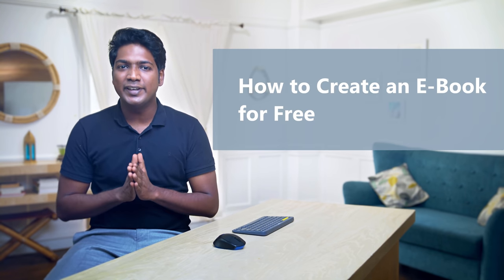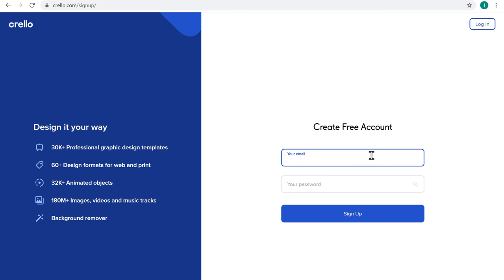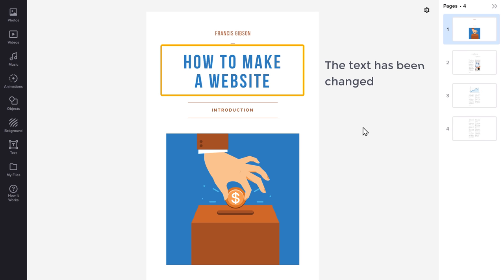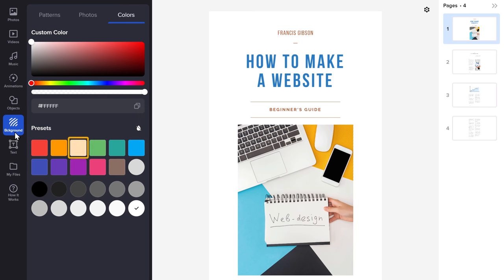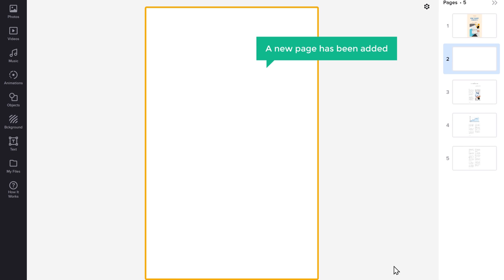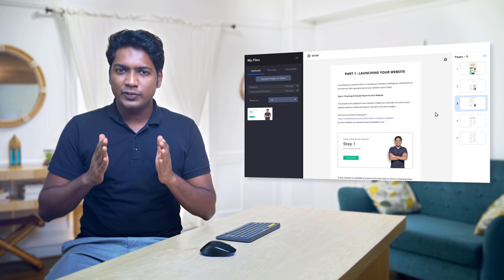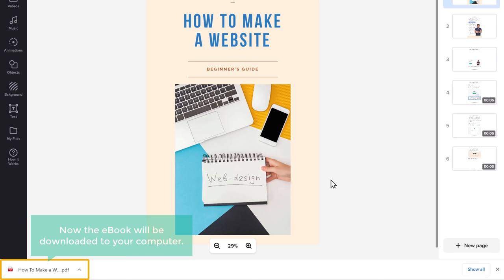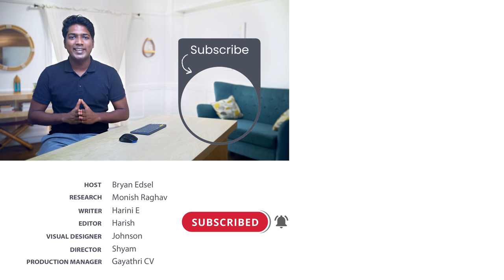How To Create An Ebook for Free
Learn how to create an ebook for free

0:00 Intro
0:48 Create an account on Crello
1:27 Choose a design for your Ebook
2:09 Add content to the design
3:58 Create a new page from scratch

Click ‘Signup’ and fill the required details.

Step 2 : Choose a design for your Ebook
Search for Ebook designs & click on the design you like

Step 3 : Add content to the design
To replace text, just click on it and enter your own text.
Similarly, you can change anything like image, background color etc.

Step 4 : Create a new page from scratch
Click ‘New Page’ & To add content, you can select any item from the sidebar menu.
To add text, click on ‘Text’ and choose any style you want.
To add an image, you can click ‘Photos’ & choose an image from the library
Or, you can add your own image by clicking on ‘My Files’.

To rearrange the pages, just drag the page in the order you want.
You can duplicate the page by clicking the 3 dots option on the page and then click ‘Duplicate’

Now just give a name to it and click ‘Download’.
Choose the format you want to download.
In the free version, you can only download 5 Ebooks per month.
To download more than 5, you need to upgrade your plan on crello.

So this is how you can create an Ebook for free.